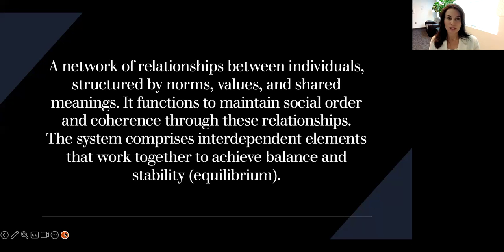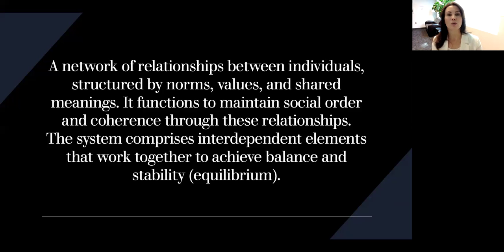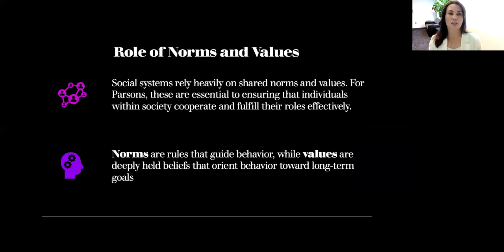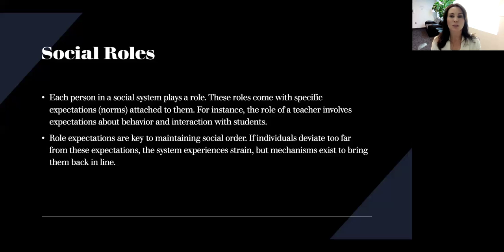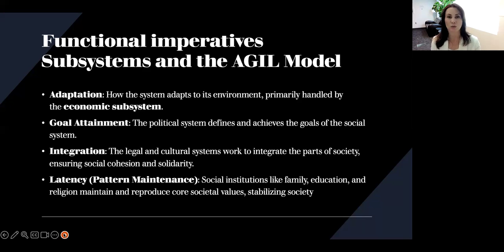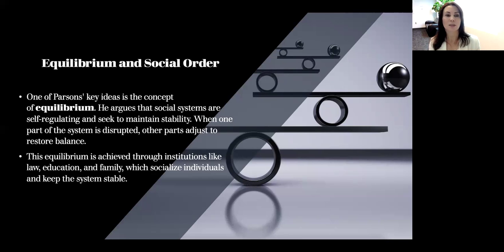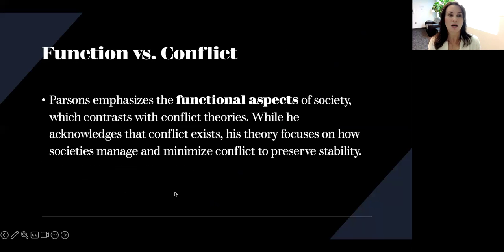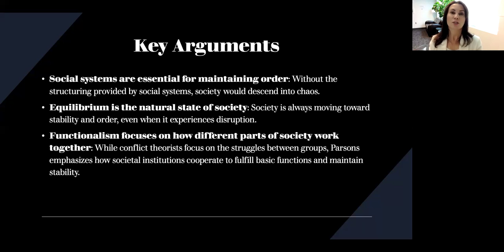Talcot Parsons Social Systems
Dr. Dilsora Komil Fozilova.
Britaniya Kolumbiya Universiteti. Kanada